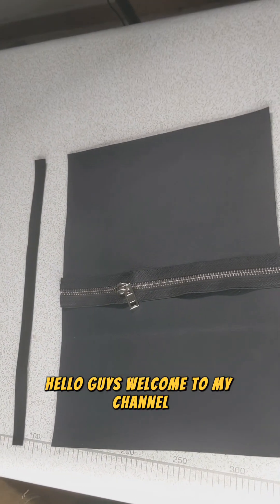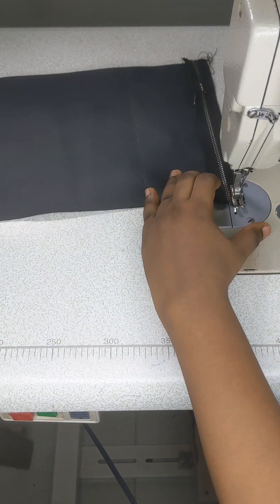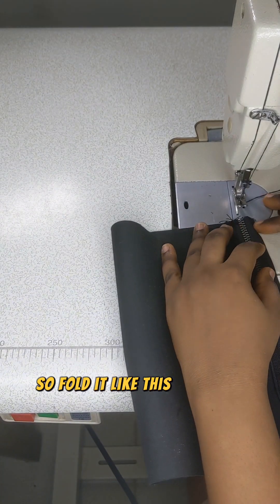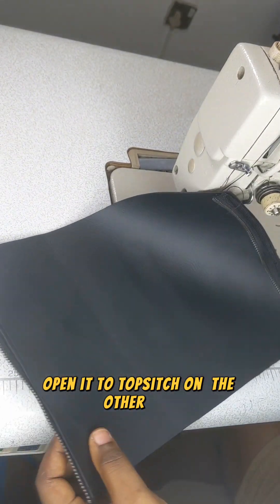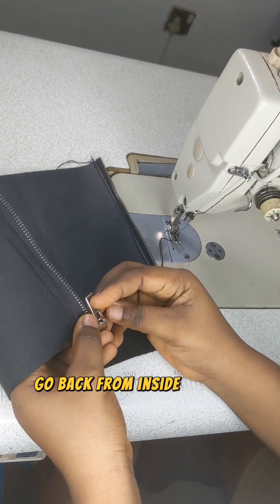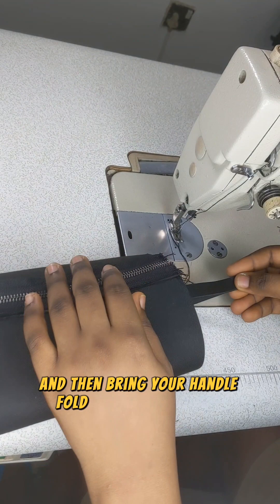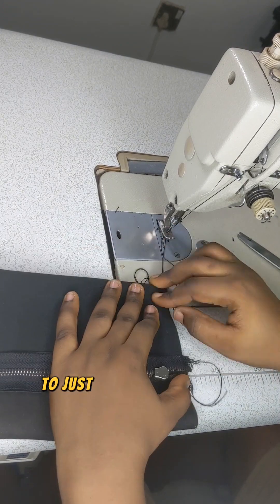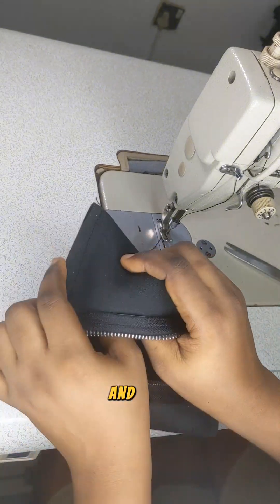a simple souvenir purse for men that you can easily make in large quantities